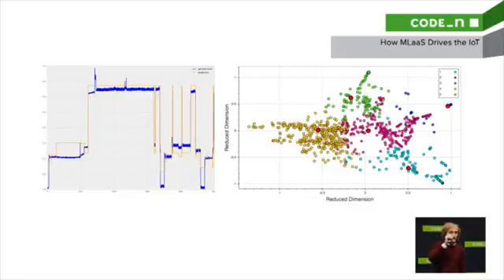How Machine Learning as a Service drives the IoT | *um at CODE_n Conference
Talk by Data Scientist Florian Dohmann from "The unbelievable Machine Company" about Machine Learning as a Service (MLaas).